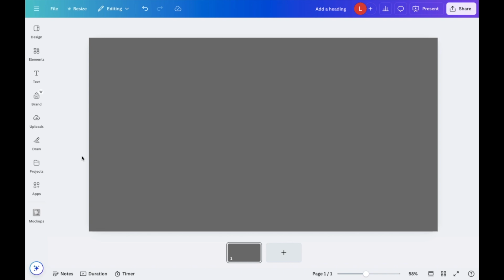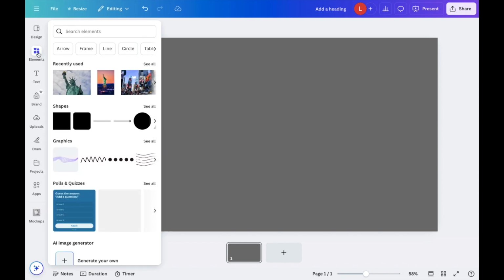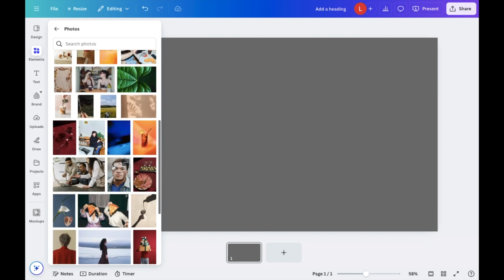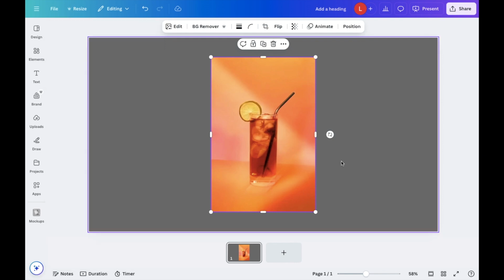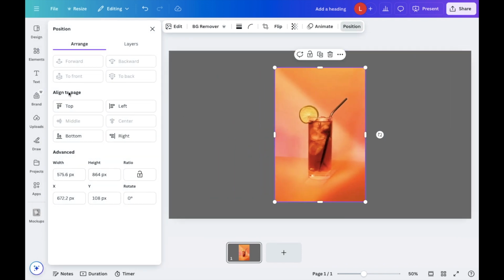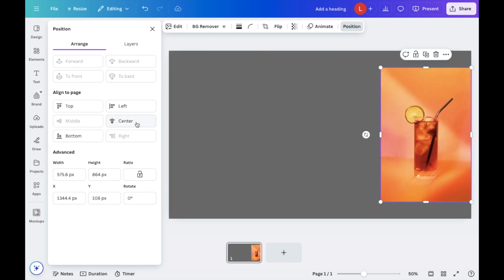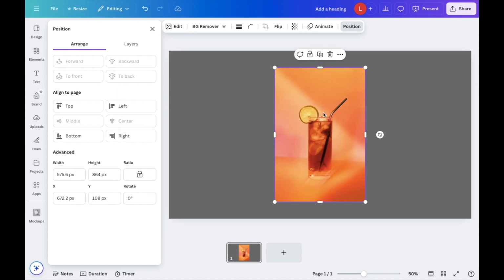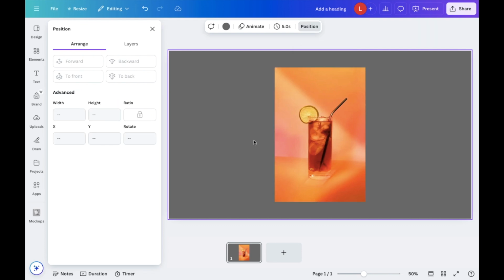How To Align An Image On Canva (Desktop) | Step By Step Guide - Canva Tutorial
Learn how to align an image on Canva (Desktop) with this step-by-step guide. This tutorial walks you through the process of aligning images horizontally, vertically, or centrally to create clean, balanced, and professional designs. Whether you're working on social media posts, presentations, or marketing materials, this guide ensures you can easily adjust image alignment in Canva for precise and visually appealing layouts.

How to align an image on Canva desktop step by step, Best way to center and align images in Canva designs, Complete guide to horizontal and vertical image alignment in Canva, Step-by-step tutorial for precise image positioning in Canva, Canva tips for creating balanced layouts with image alignment